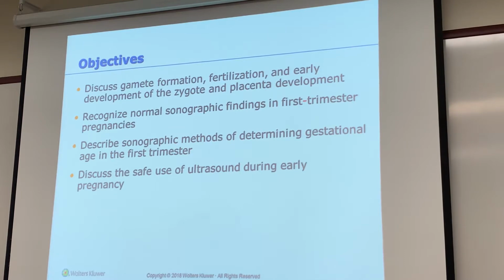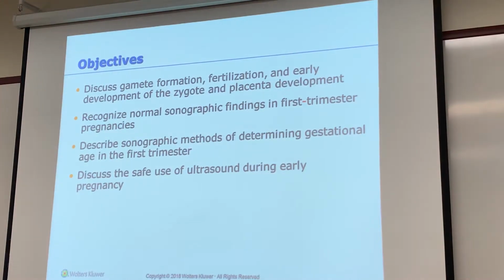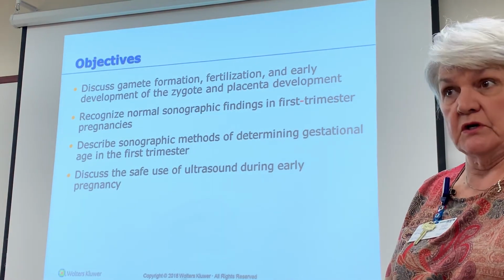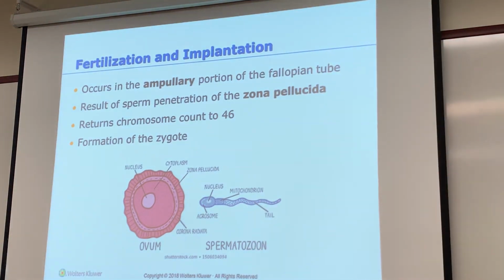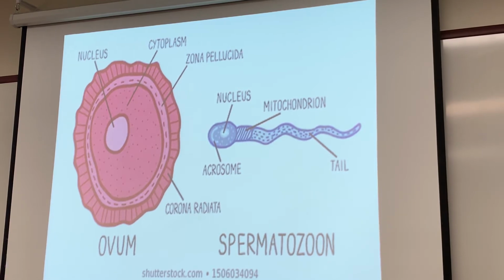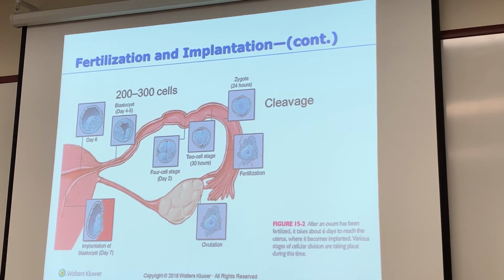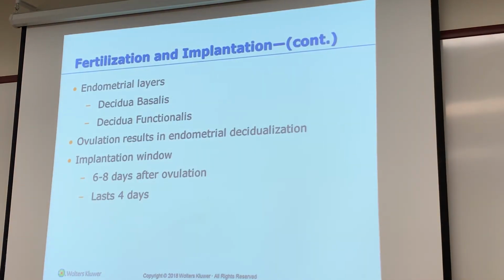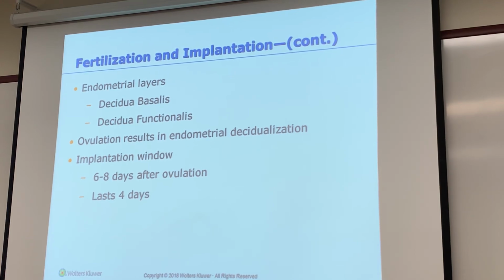Ep 288: OB Chapter 15 part 6